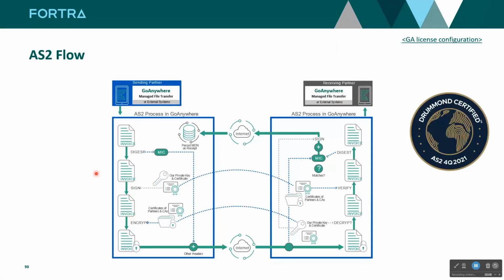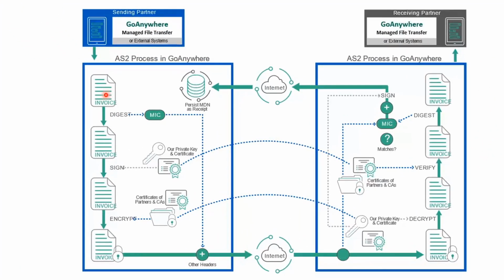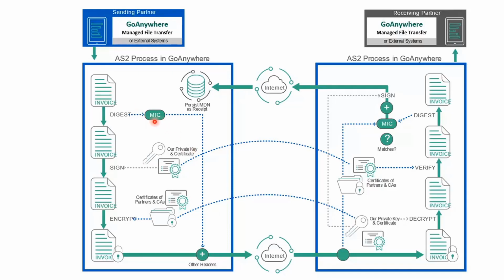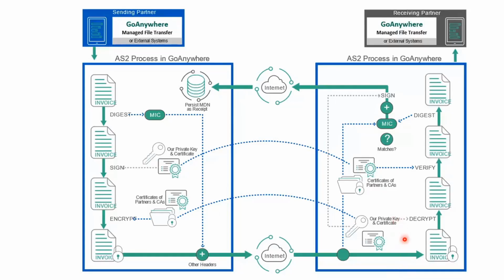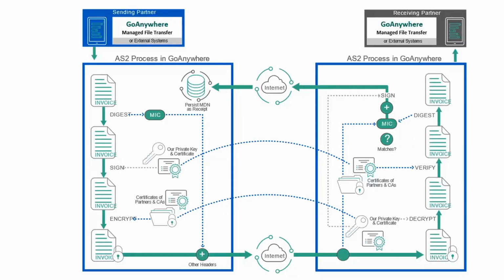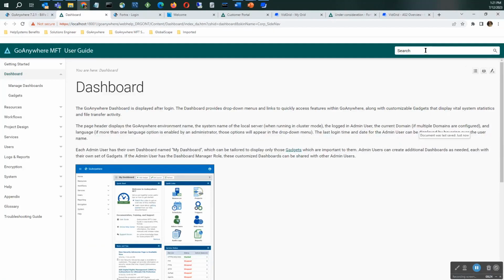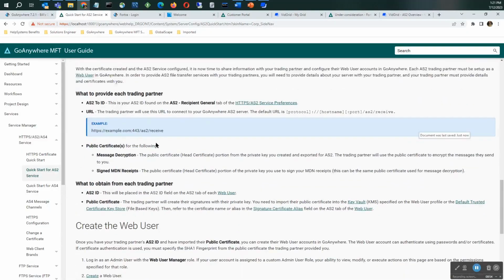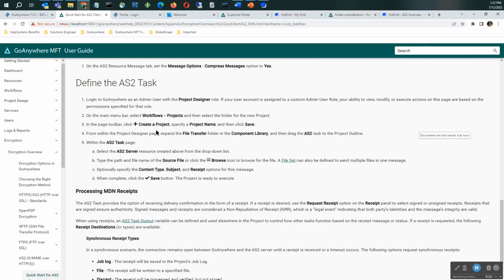AS2 Part 1: Introduction to the Applicability Statement 2 Protocol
In this first video of a three‑part series, GoAnywhere Solutions Engineer Bill Stubbles introduces the AS2 (Applicability Statement 2) file transfer protocol and explains how it supports secure, reliable, and legally verifiable data exchange.

You’ll learn what AS2 is, how it works, and why features like encryption, digital signatures, MICs, and MDNs are essential for ensuring data integrity, authentication, and nonrepudiation when transferring files over public networks. This video also provides a high‑level overview of the AS2 transfer process in GoAnywhere and outlines what information trading partners must exchange before getting started.

👉 Next videos in this series will cover AS2 server‑side setup and client‑side configuration in GoAnywhere.

📘 Looking for deeper training? GoAnywhere Professional Services offers an in‑depth course (GAMFT‑115: Automating File Transfers with AS2). Contact your sales representative for details.